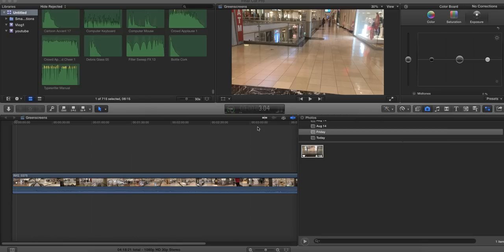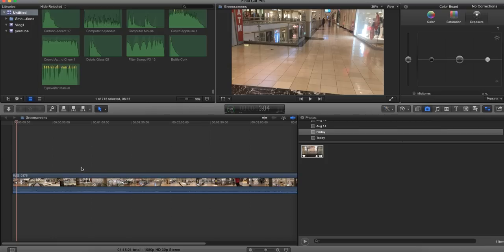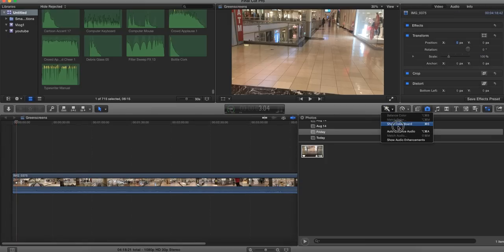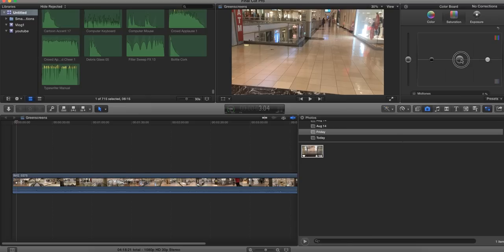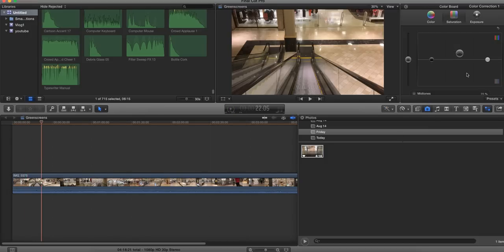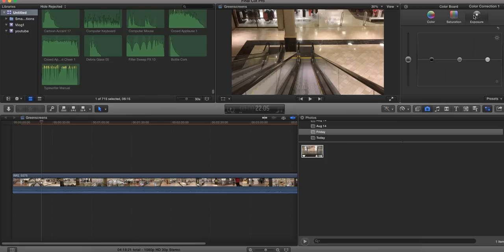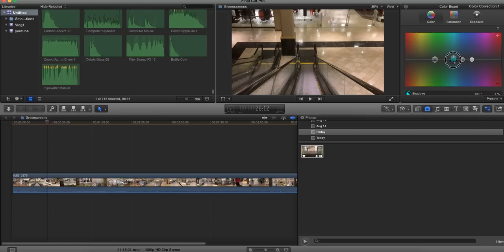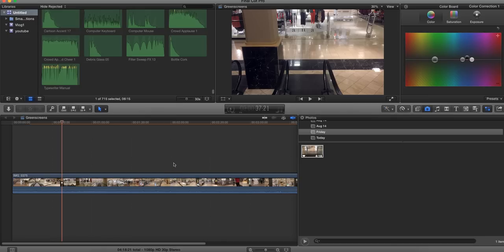Basic Color Correcting: Professional Style Final Cut Pro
Remember, credit must be given in your description box each time you use my effects. If you use them a lot, I recommend adding it to upload defaults.

If not business related, your email will be filtered out unless otherwise indicated.